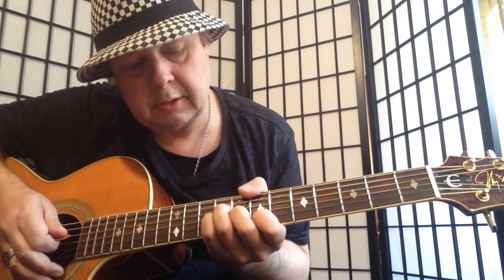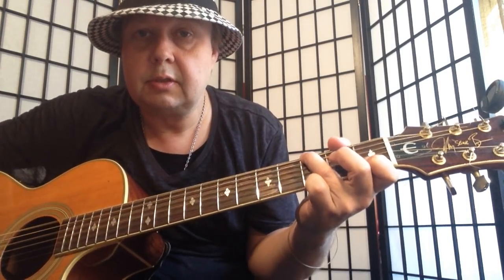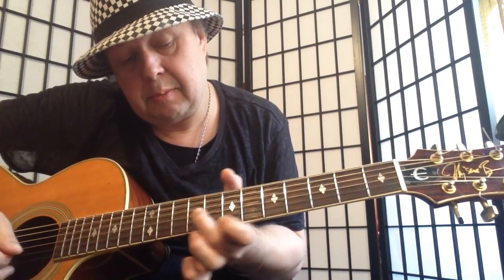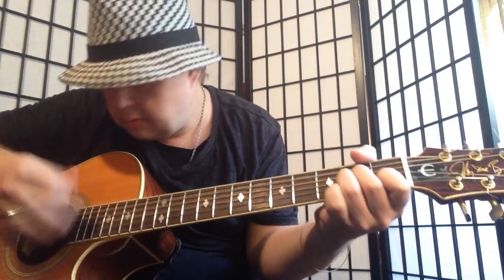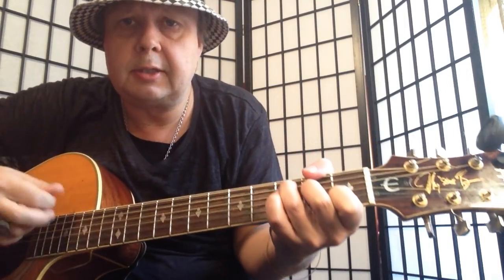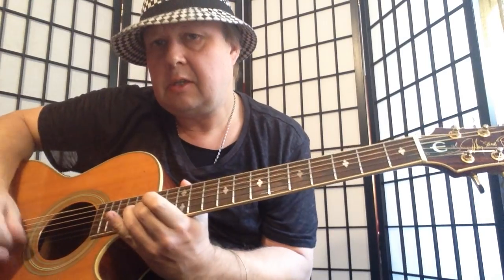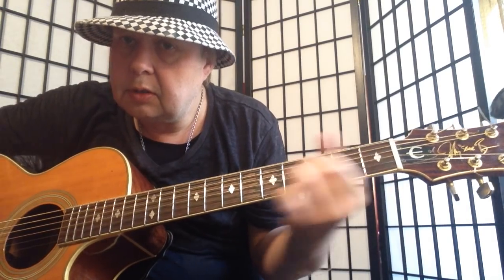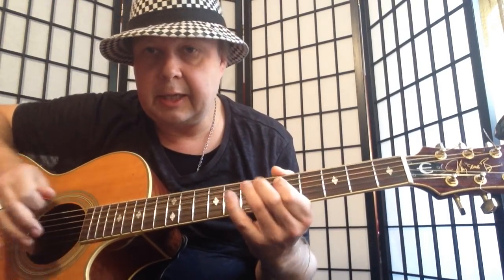Alannah Myles - Black Velvet - Guitar Lesson